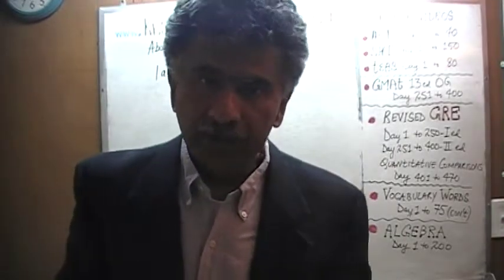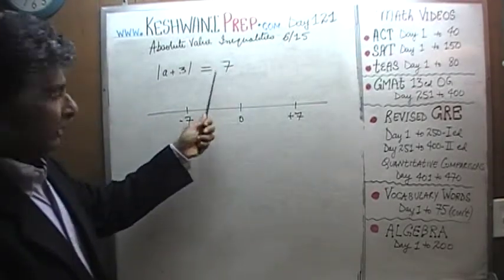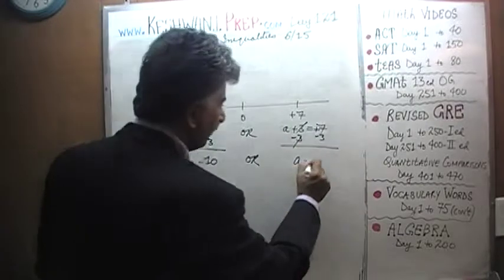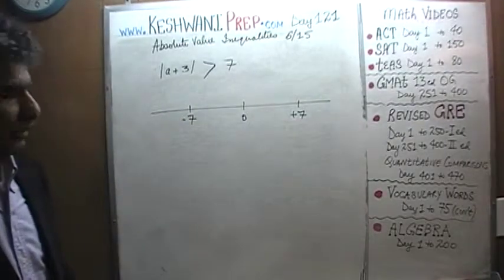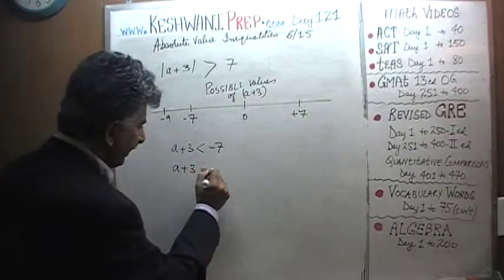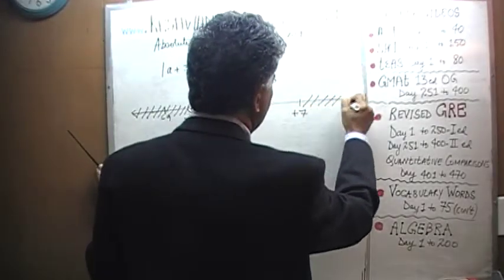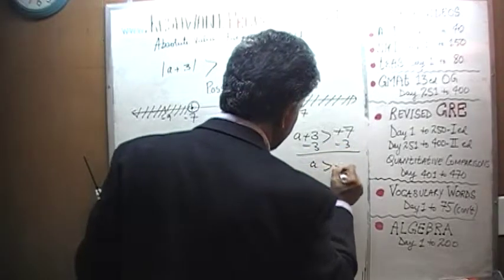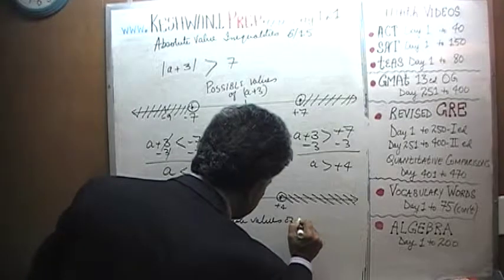Absolute Value Inequalities 6/15, Day 121, Basic Math for GRE, GMAT, TEAS, SAT, ACT Prep Tutor